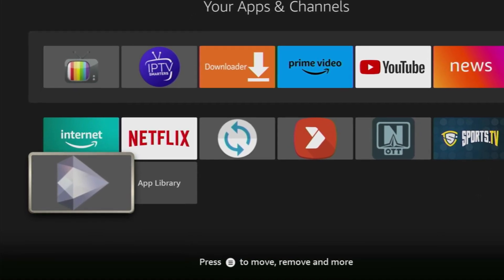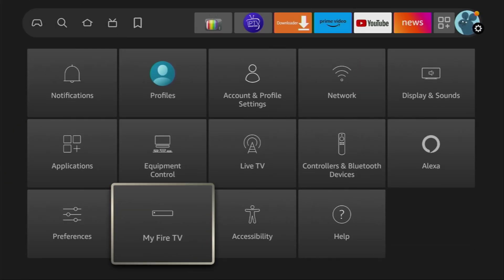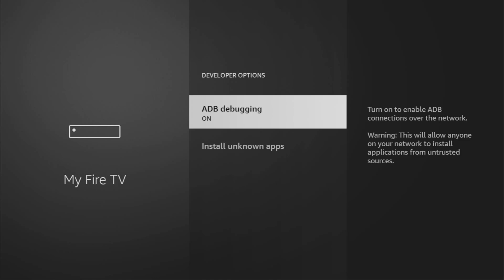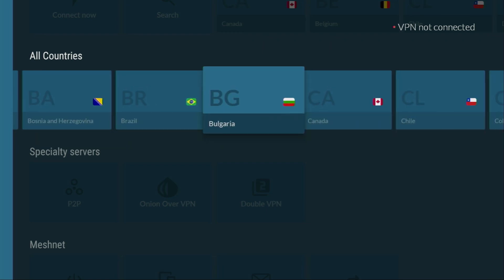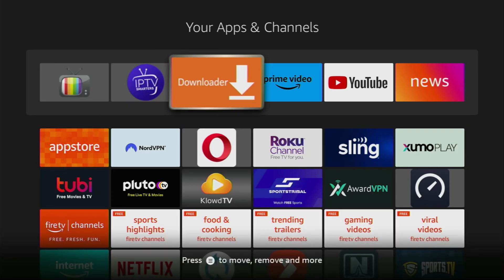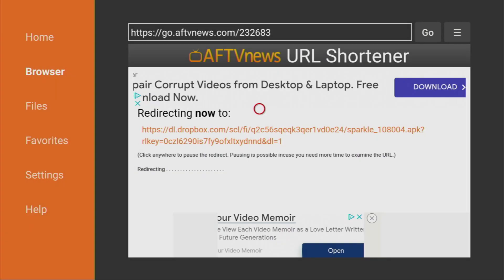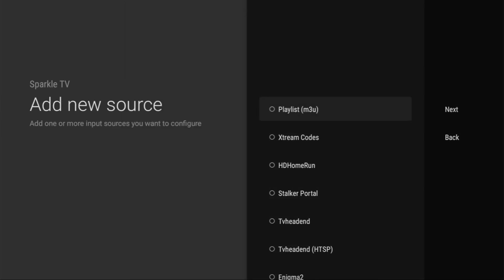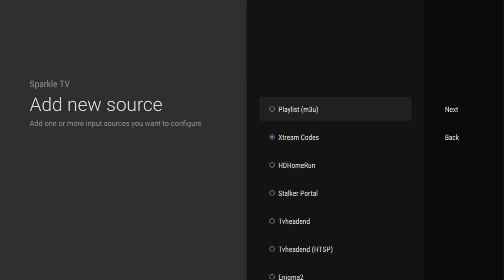How to Download Sparkle TV to Firestick [Easy Method]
How to install Sparkle TV app to your Firestick in 2024? In this step by step tutorial I'll show you an easy way to download Sparkle TV player to a Fire TV Stick device. Follow these steps to get the Sparkle TV app to your Firestick.